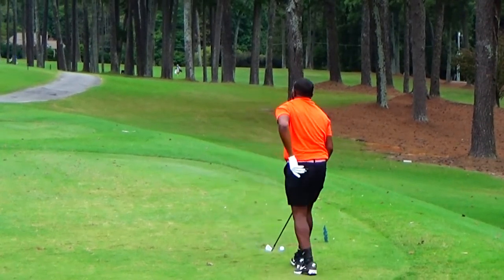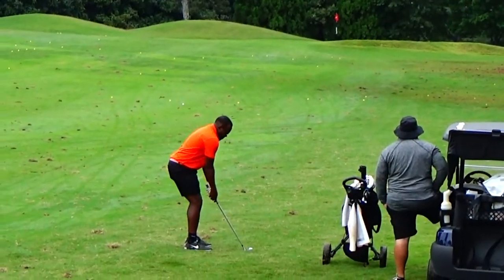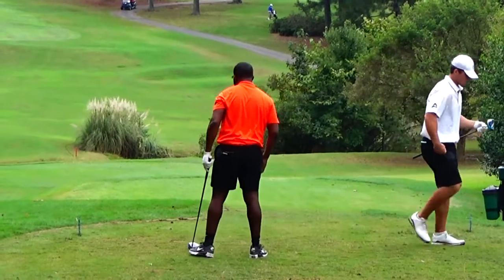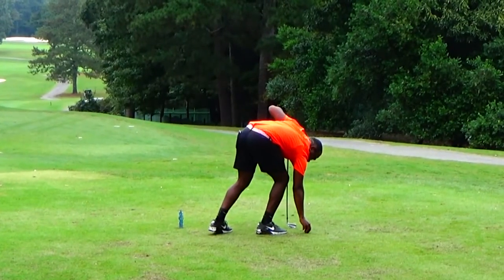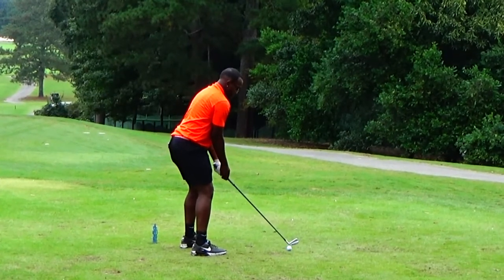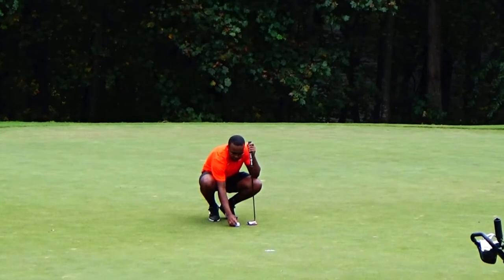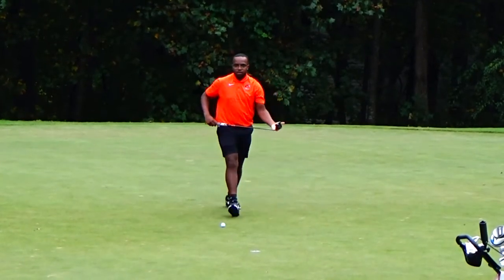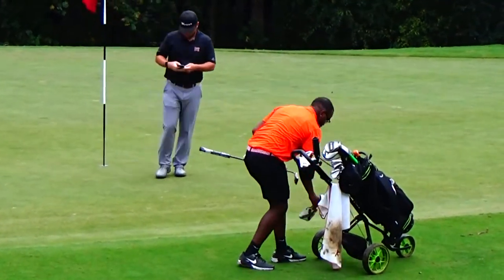FAMU's Patrick Jean-Pierre (2nd 9*)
Georgia State Invitational
Final Round
Tuesday, October 12, 2021
Berkeley Hills CC
Duluth